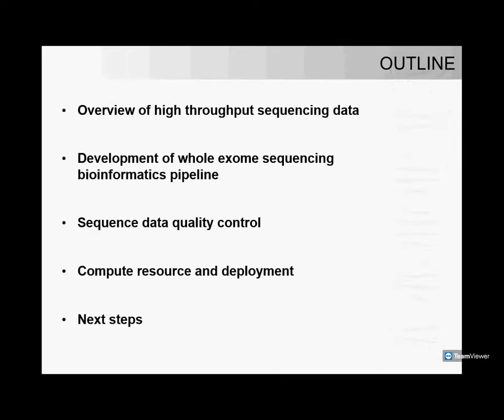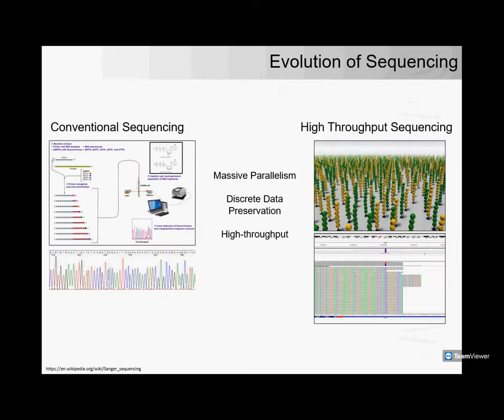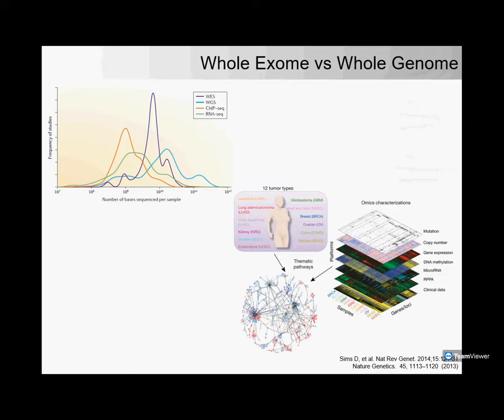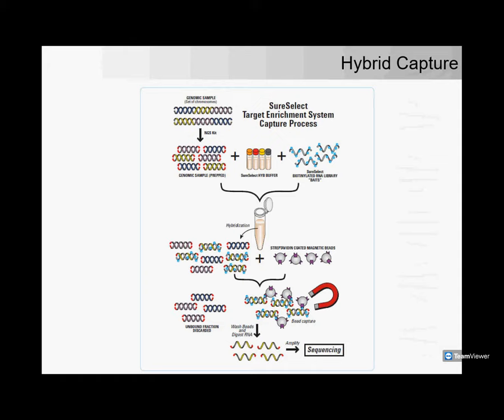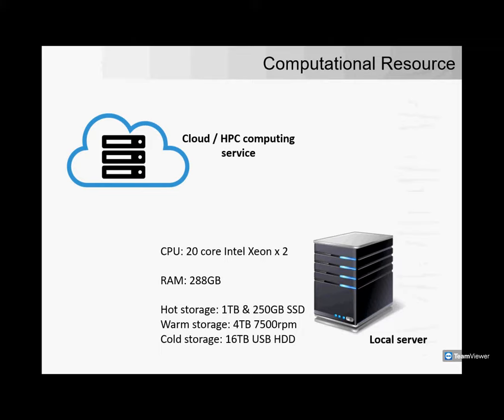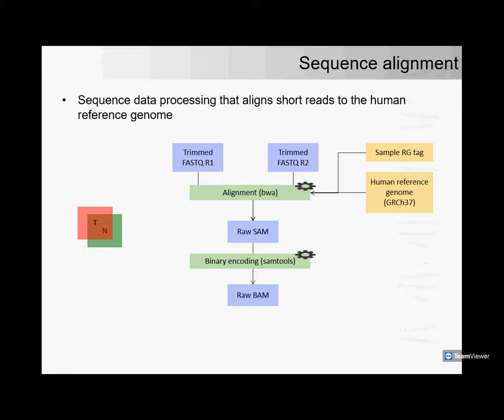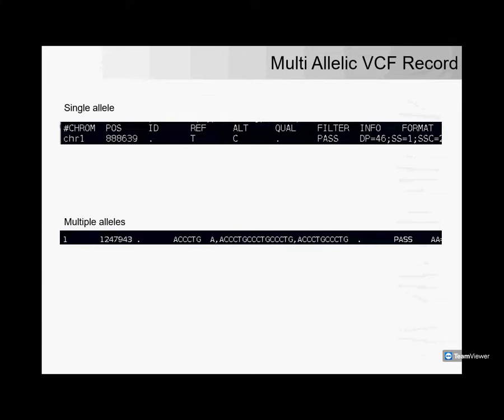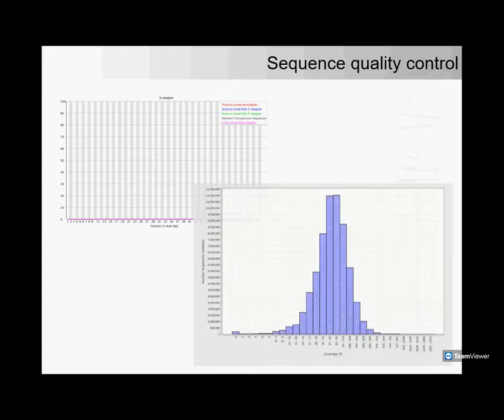CompPath Dr. Somak Roy, MD Lecture (October 26th 2017)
Abstract

"Plumbing the Pipeline" for Cancer Whole Exome Sequence Analysis

High throughput sequencing technologies have revolutionized the discovery and application of genomic biomarkers for personalized management of cancer patients. The past 10 years have witnessed an exponential growth of genomic discoveries across many cancer types using high throughput sequencing. Whole exome sequencing is a popular modality for genetic biomarker discovery in cancer and has been extensively used in many large-scale sequencing studies, including The Cancer Genome Atlas (TCGA) consortium. However, the volume and complexity of whole exome sequencing data requires computationally intensive bioinformatics pipeline involving multiple algorithms for sequence alignment, variant identification and quality control. This talk will discuss the basic concepts and strategies for developing bioinformatics pipeline for processing cancer whole exome sequencing data.